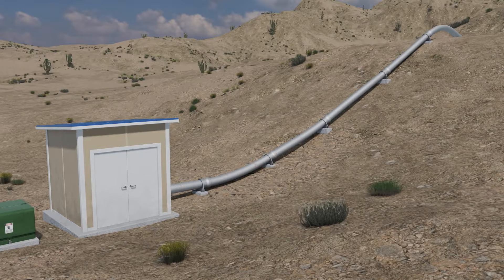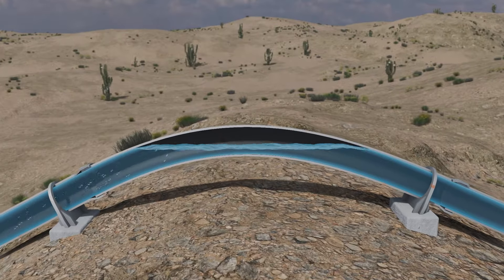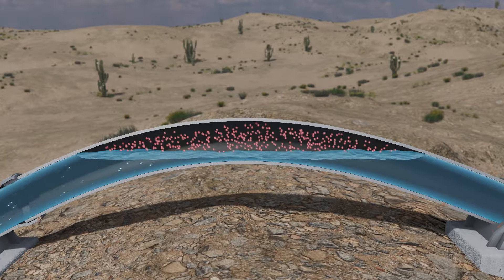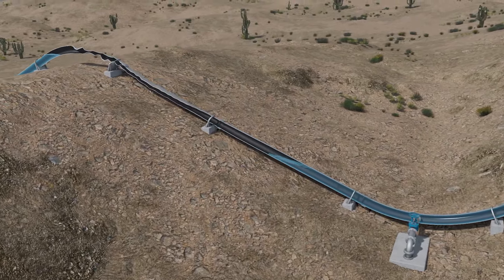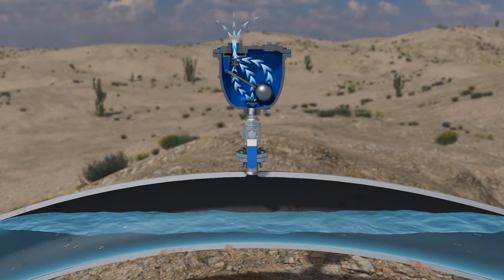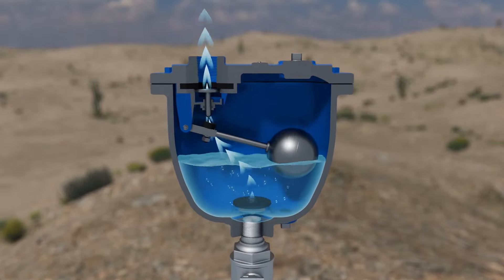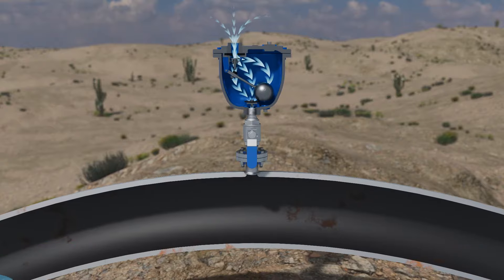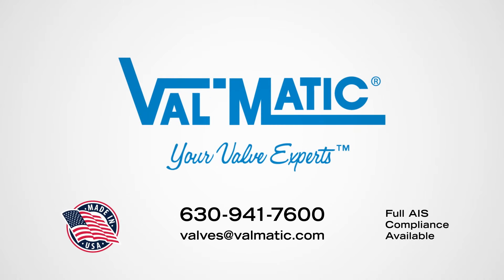Val-Matic Combination Air Valve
Dive into the world of fluid dynamics! Our state-of-the-art Combination Air Valves keep pipelines running smoothly, minimizing energy consumption, and extending the lifespan of your water system. Upgrade today